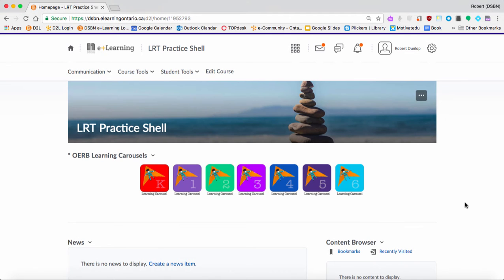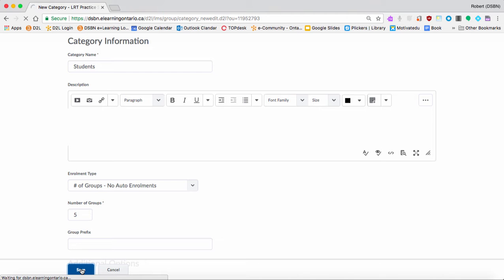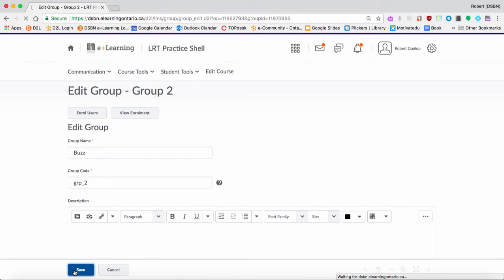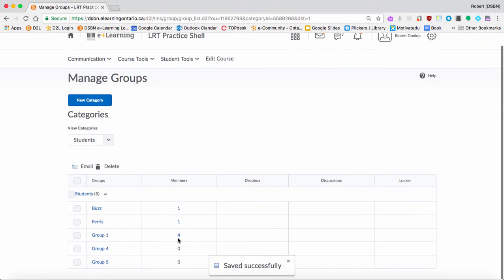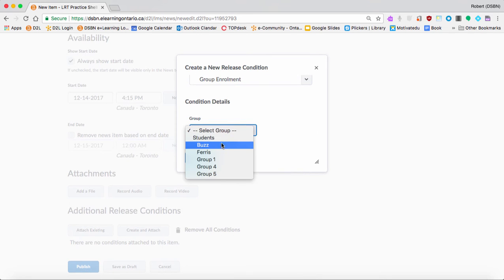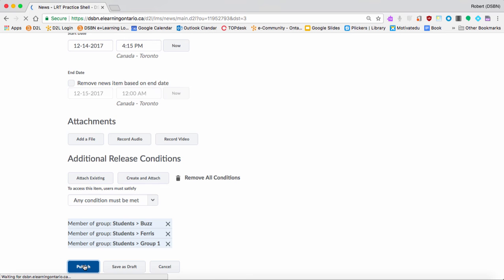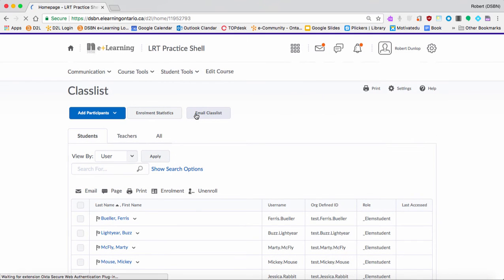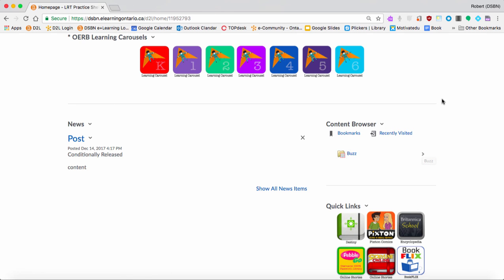Creating Groups and Release Conditions